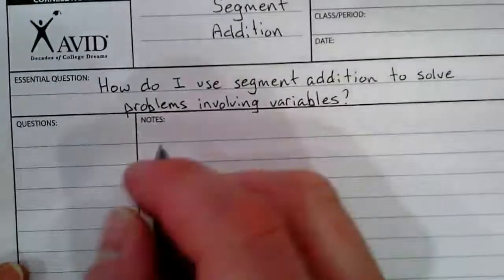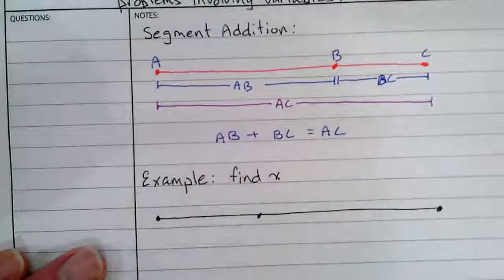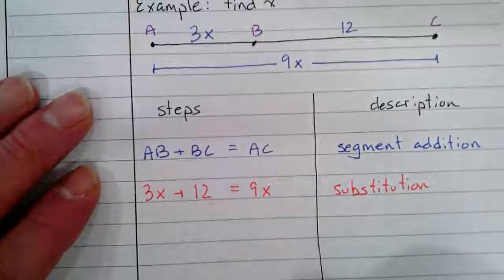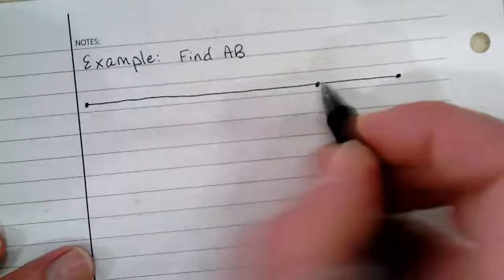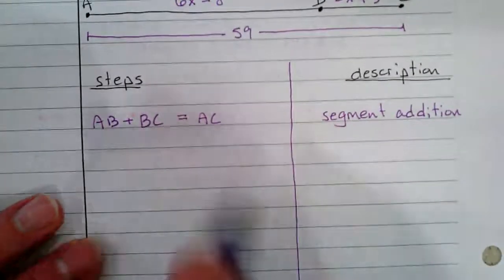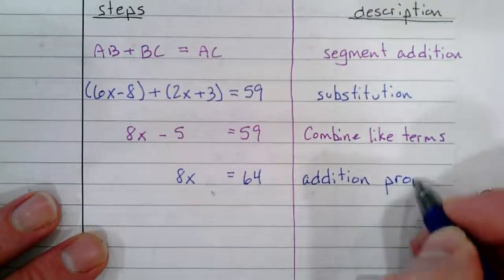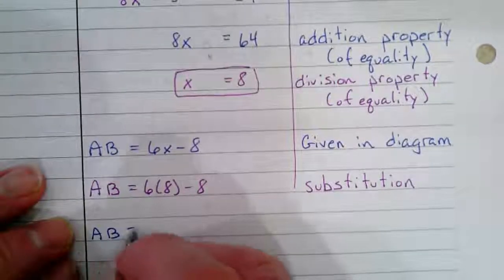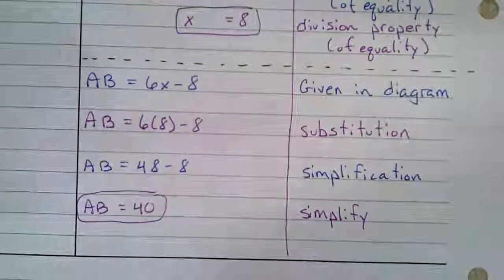How Do I Use Segment Addition to Solve Problems Involving Variables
Learn about segment addition.